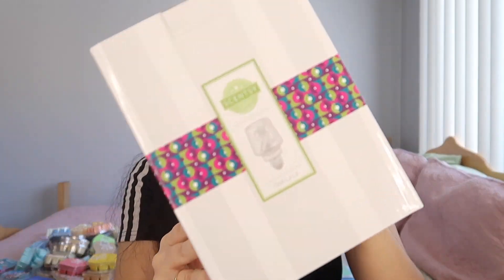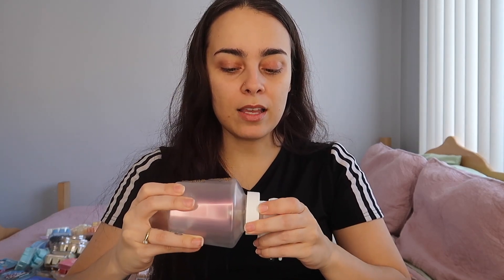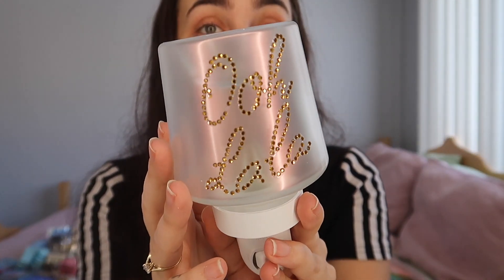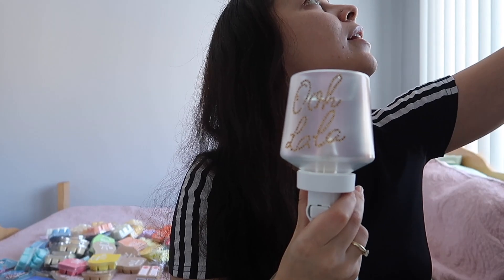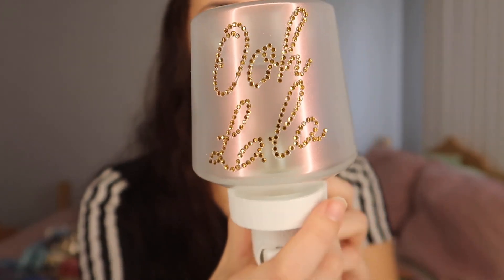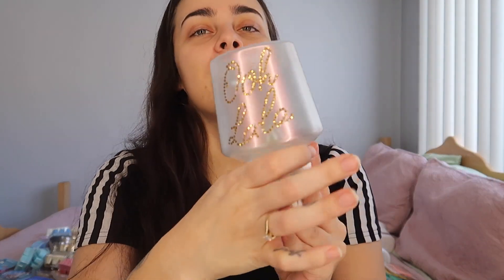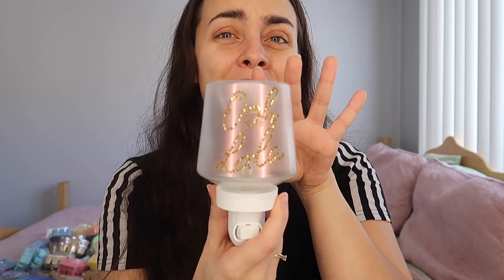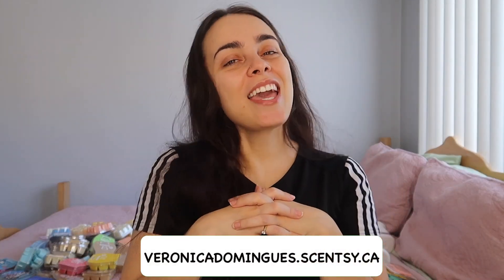Ooh La La Mini Warmer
For all your fragrance needs check my site, thank you in advance for choosing me as your Scentsy Consultant 💜

💜Looking to Join Scentsy??

SPRING/SUMMER 2021 SNIFF SESSION